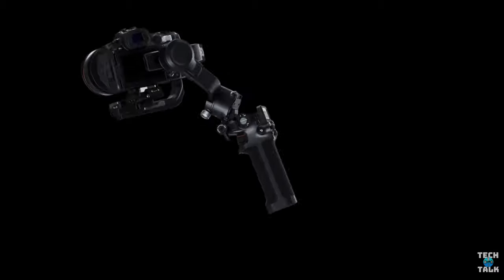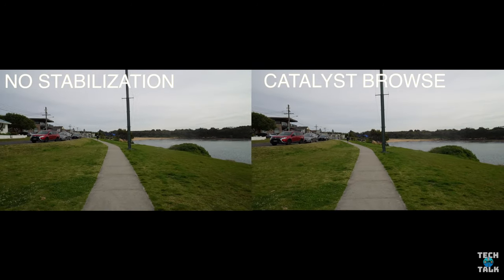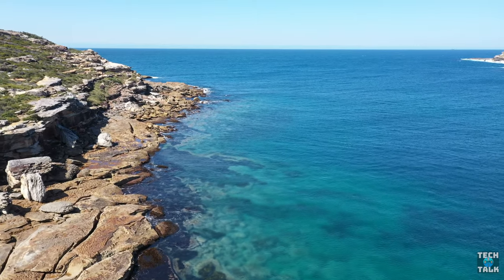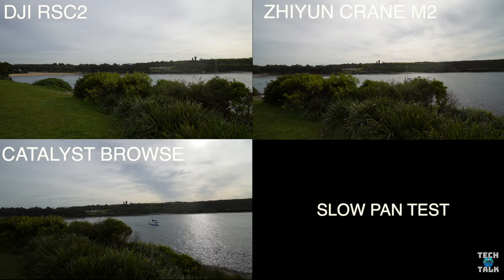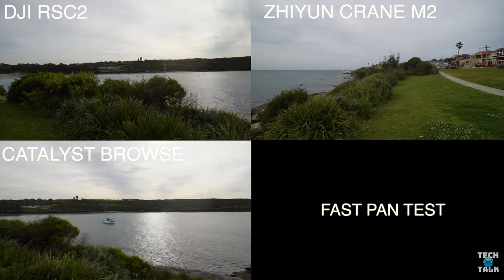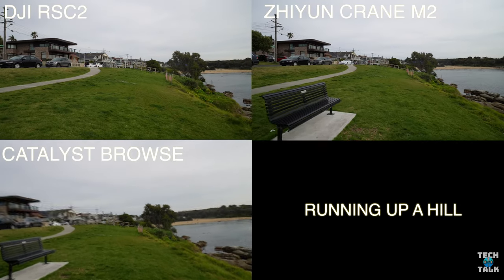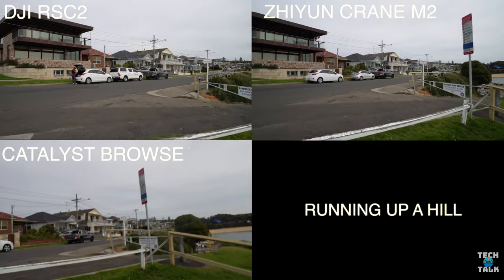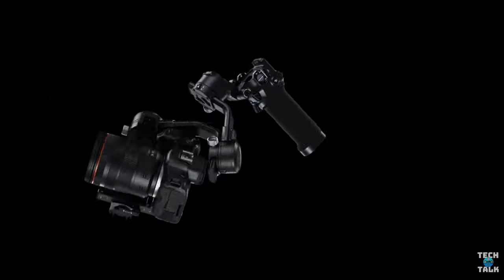Sony ZV E10 | DJI RSC2 Vs Zhiyun Crane M2 Gimbal I Which is better ? 👍🏼😃📷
We have taken the DJI RSC2 and The Zhiyun Crane M2 Gimbals and tested them both with the Sony ZV-E10 and then thrown Catalyst Browse in the mix, to see which of these was the best stabilisation method for the camera. 👍🏼😃📷

0:00 Intro
0:35 Welcome & What We Will Test
2:04 Side By Sides
4:29 Conclusions
7:05 Outro

Sony ZV-E10

Zhiyun-tech Crane M2: